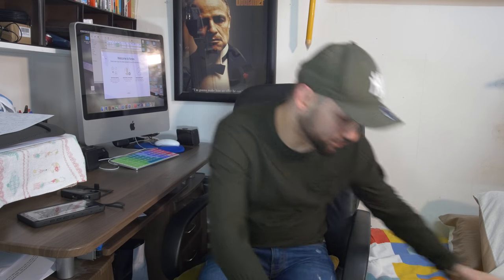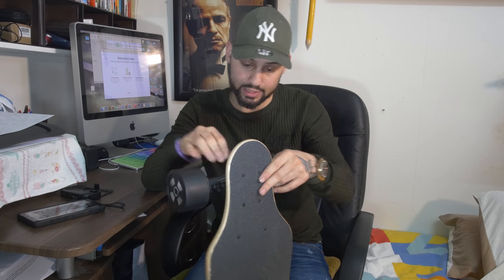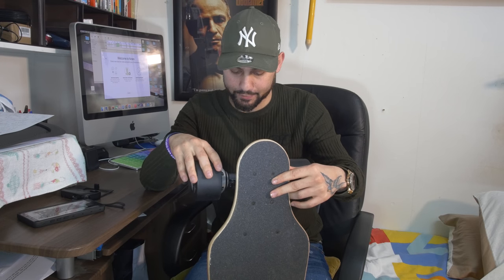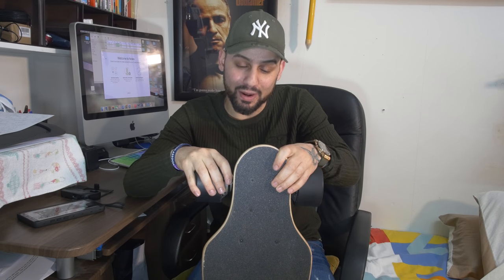WOWGO 2 My very First Skateboard I've tried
hi guys this WOWGO 2 skateboard very thanks to WOWGO company to sent me this board to try, I actually love this board I hope yous guys this video and hopefully I get use to it soon so I can' try the sport mode for yous guys